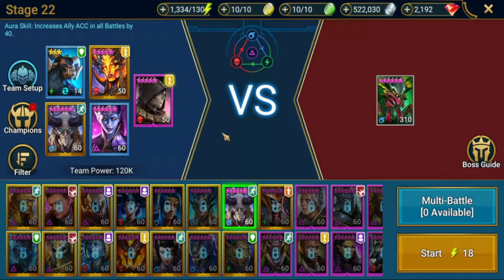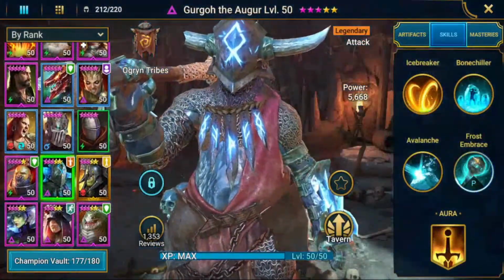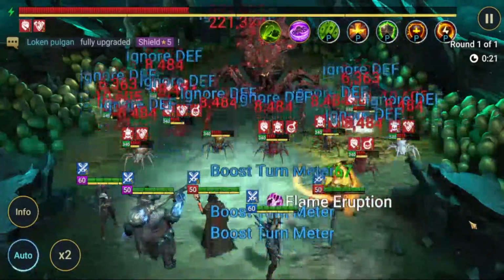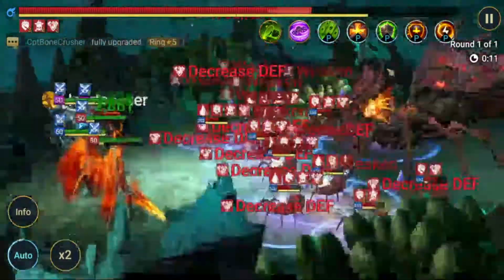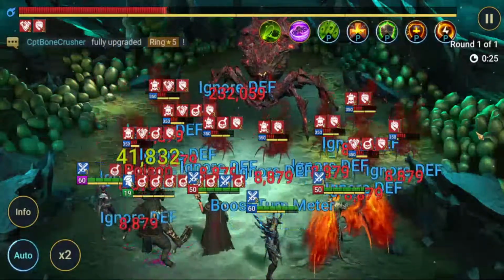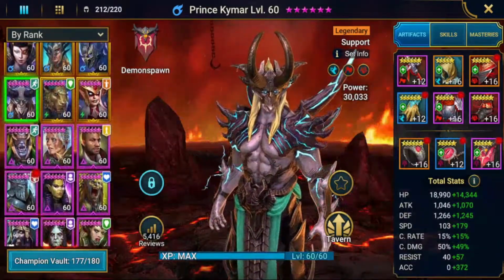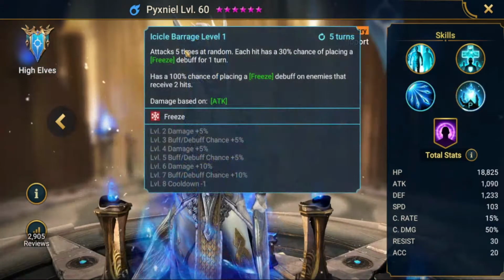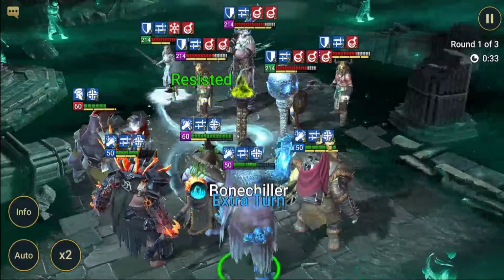Raid Shadow Legends | How I got my Spider 25 team, the full picture was recorded as it happened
How I got my Spider 25 team. Stuck at Stage 23 without knowing how to proceed, I did FWs and saw something interesting...Raid Shadow Legends